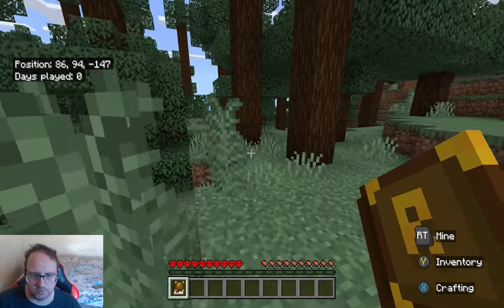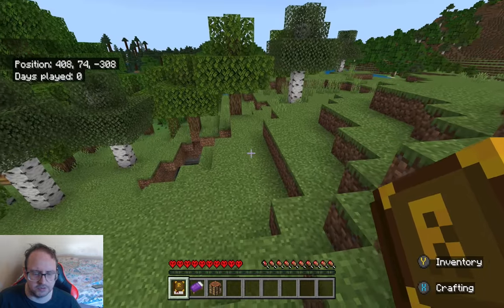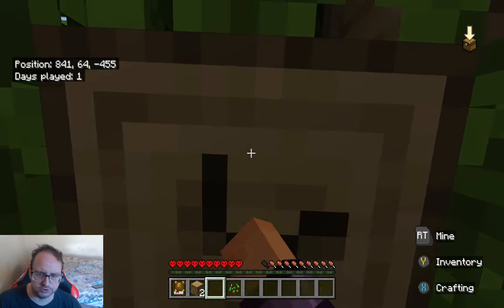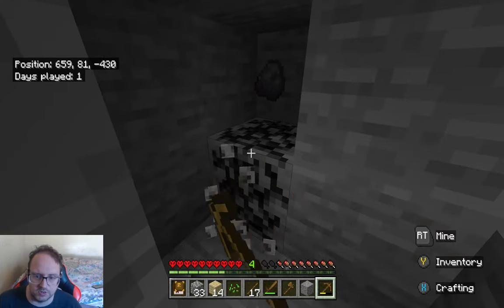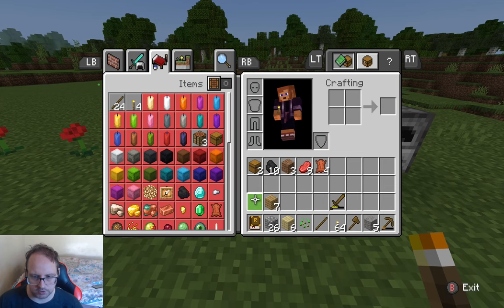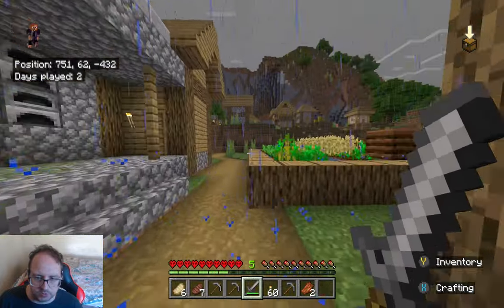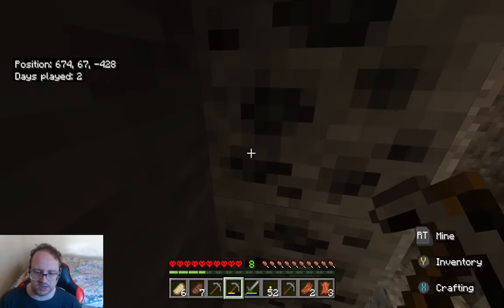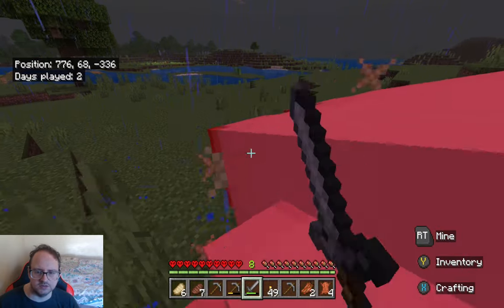My First Hardcore Mode - Minecraft Hardcore #01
This is where I want to test out new Textures and Addons before I use it

Chapters
00:00 New Would
14:00 New House
25:00 Caving

Texture Packs
SN/A

Addon Packs
Realight Reimagined
Gravestone